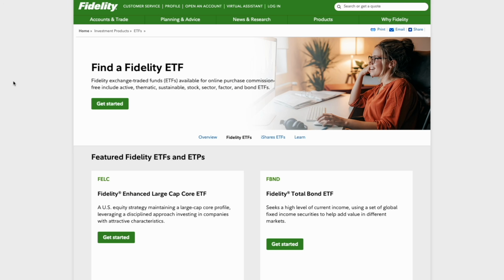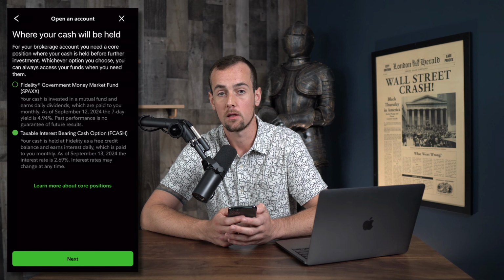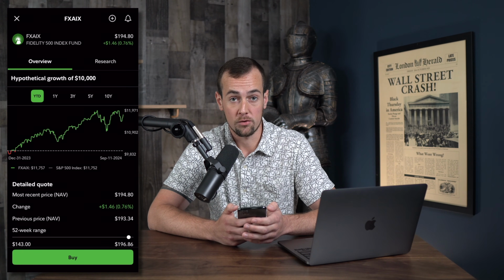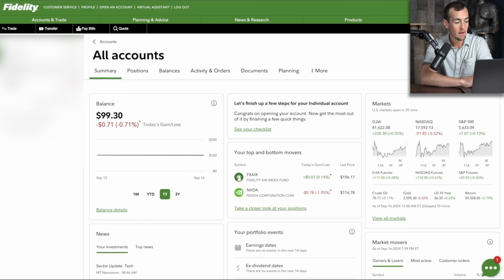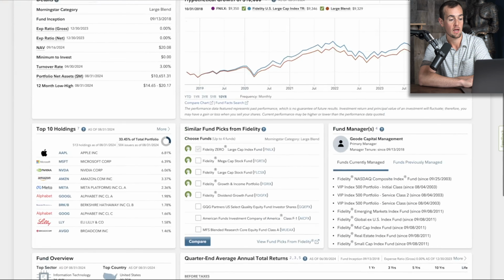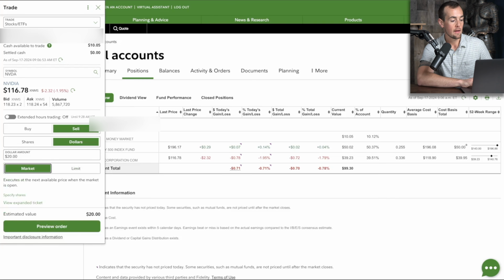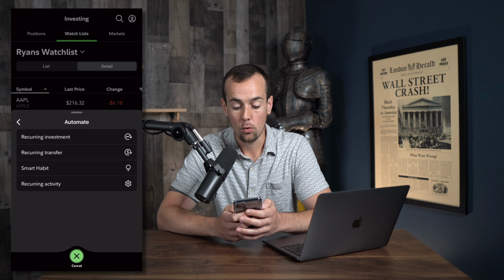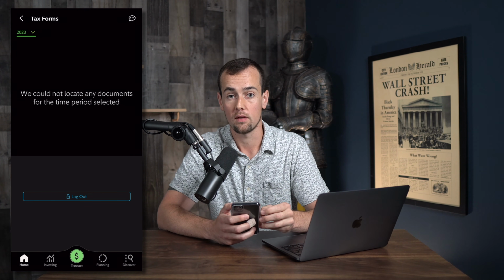How To Use Fidelity For Beginners | Fidelity Investments Tutorial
In this ultimate Fidelity Tutorial, we will be covering how to use the Fidelity Investments app and desktop platform for beginners. We will be covering how to open an account, how to buy & sell stocks and more.

00:00:00 Fidelity Review
00:02:42 How To Open Fidelity Account
00:07:19 Linking Bank Account
00:09:05 How To Deposit Money
00:10:23 Invest In Fidelity 500 (FXAIX)
00:14:43 How To Buy Stocks (NVDA)
00:17:02 Fidelity Desktop Tutorial
00:20:00 Research Tools Overview
00:23:30 Fidelity Crypto ETFs
00:24:46 Stock Screener
00:27:17 How To Sell (Desktop)
00:28:56 How To Withdraw Money
00:30:09 Fidelity Go Robo Advisor
00:32:11 Creating Watchlists
00:33:49 Recurring Investments 101
00:37:18 How To Enable Dividend Reinvestment
00:38:23 How To Sell Stocks
00:39:10 Locating Tax Documents